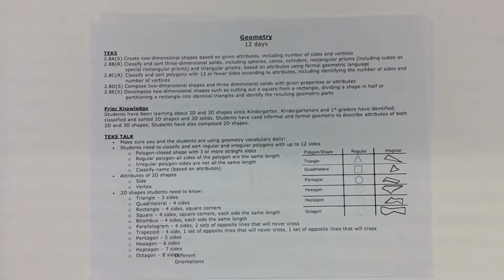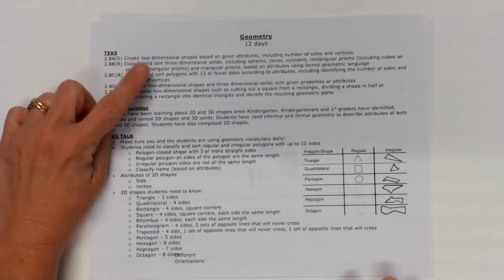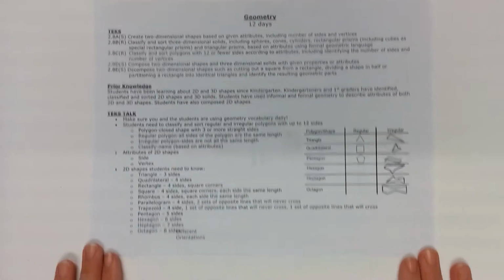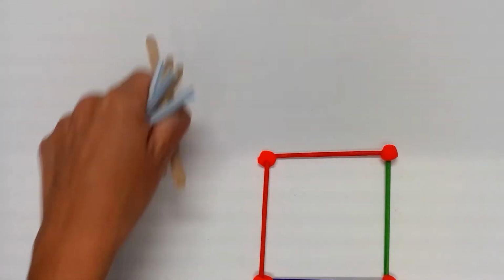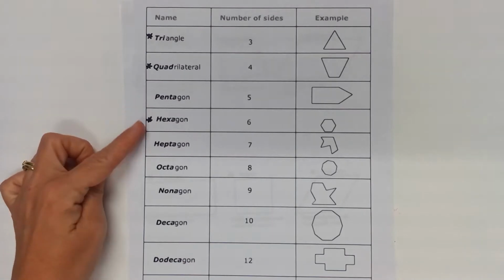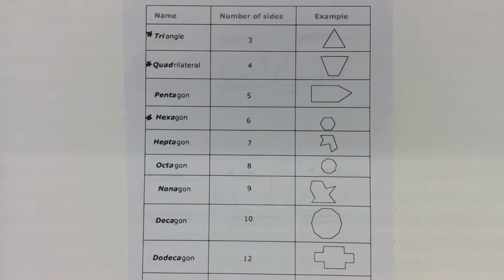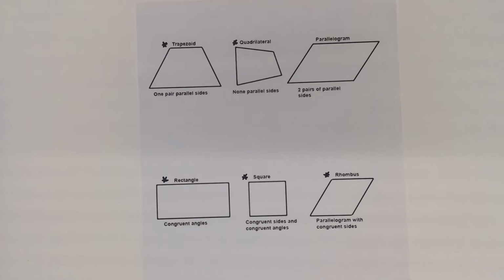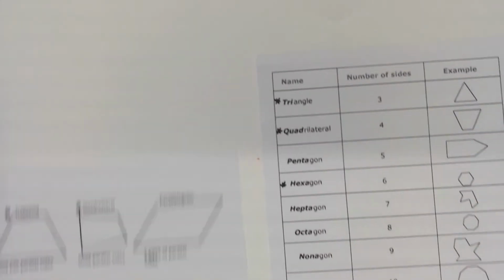2nd Grade Geometry